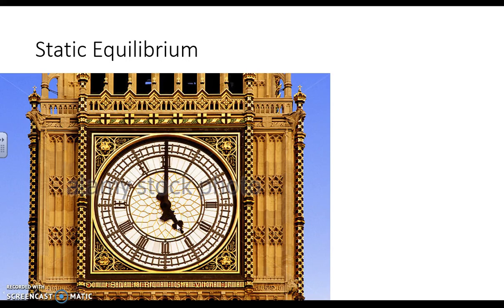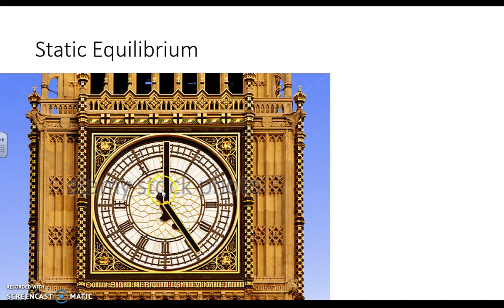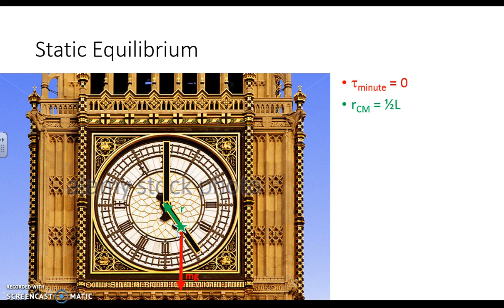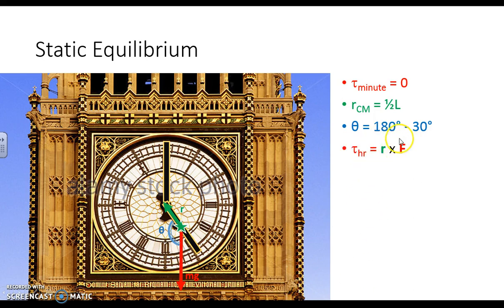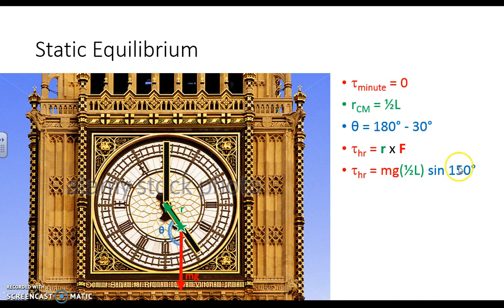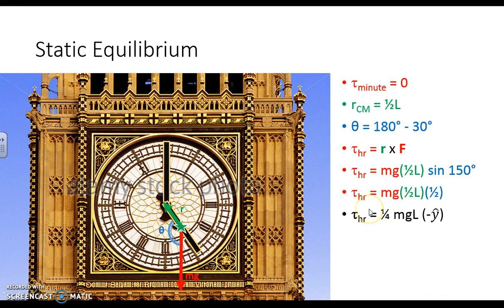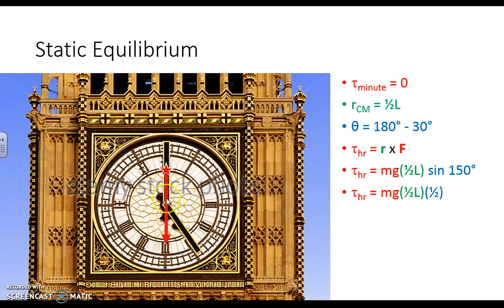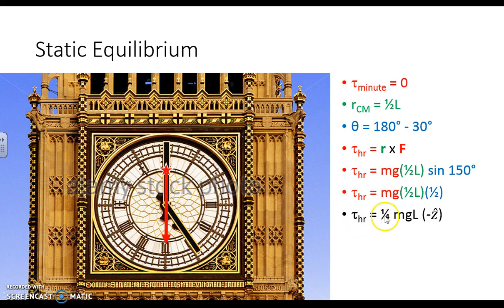Torque on a Clock Hand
Sample problem: finding the torque on a clock hand